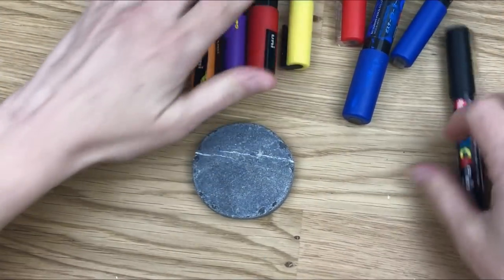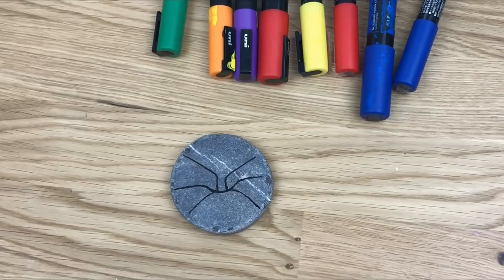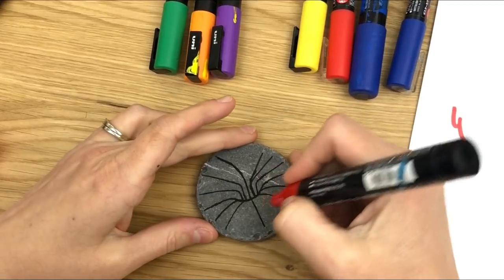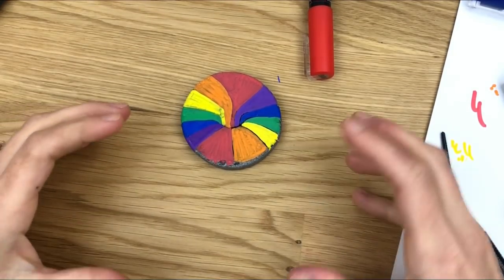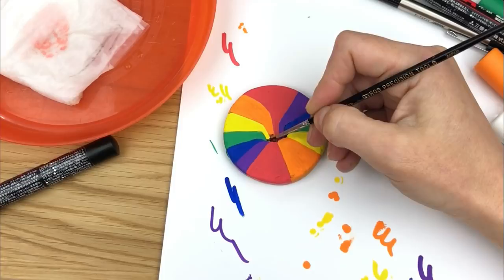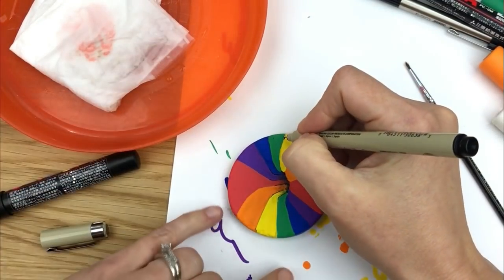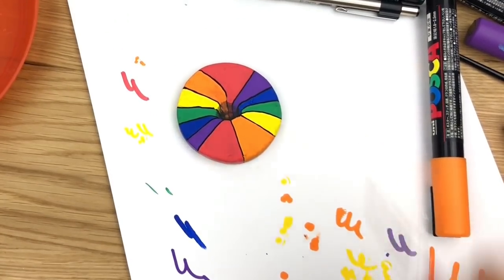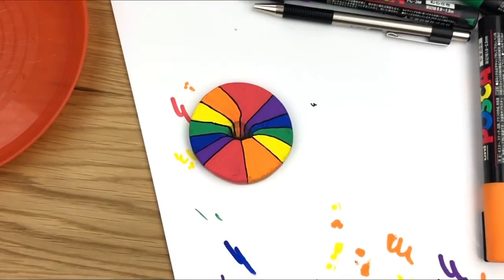Op Art Rainbow Hole Rock Painting Tutorial for Beginners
This optical illusion is easy to put on a rock! Pick any colors you like and follow along.

Happy Painting!!